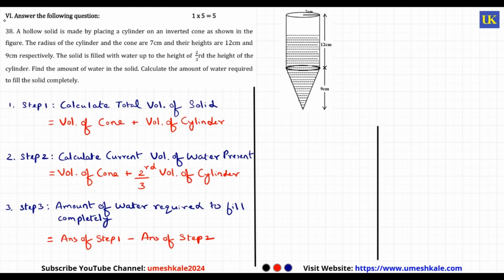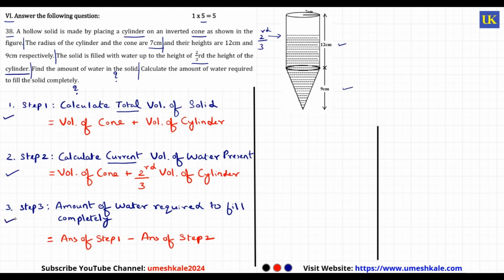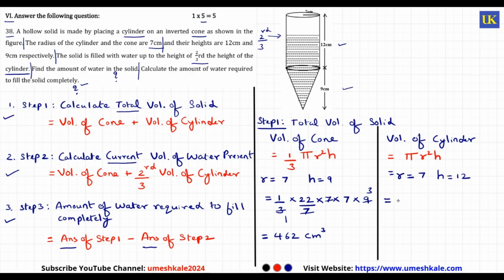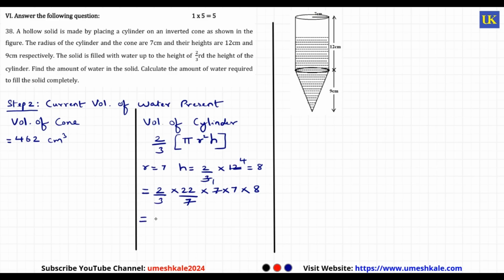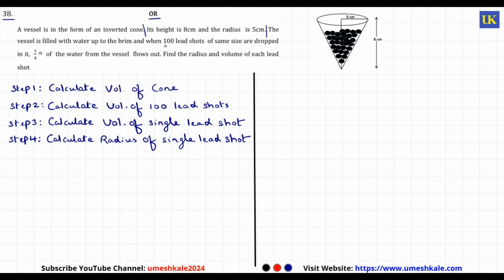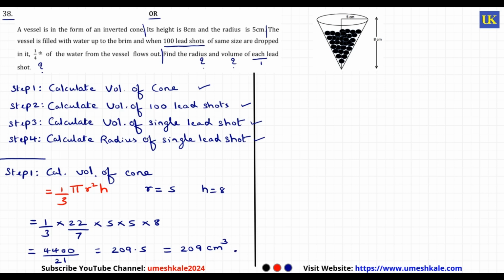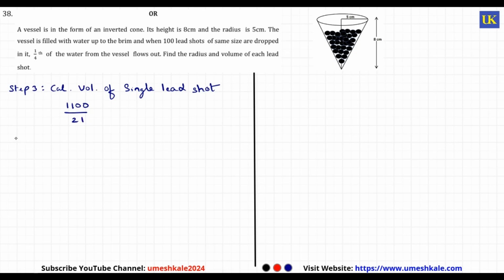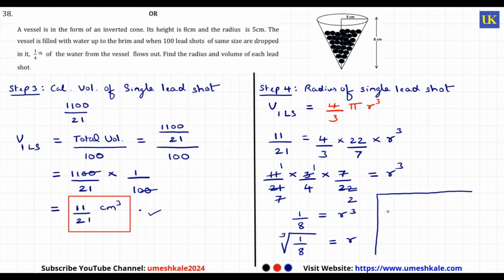Class 10 | Maths | Model Question Paper MQP - 1 | Part 6 | 2025-26 | Karnataka State KSEAB Board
Class 10
Maths
Mathematics
Model Qus Paper
Model QP